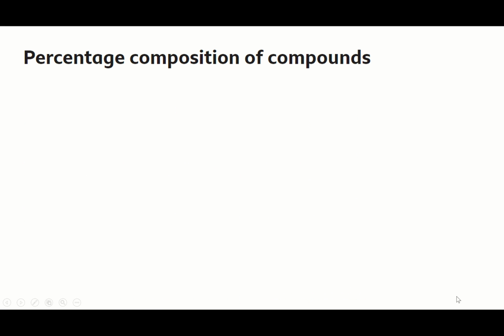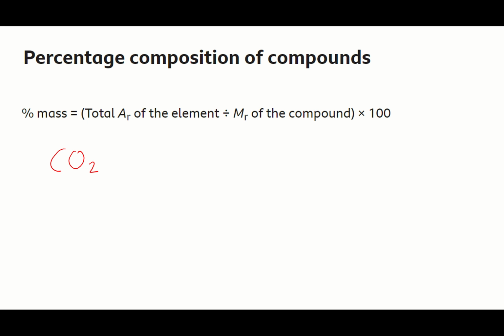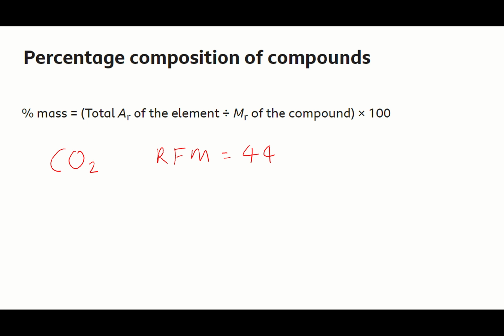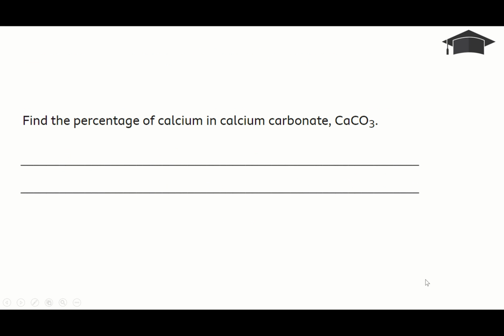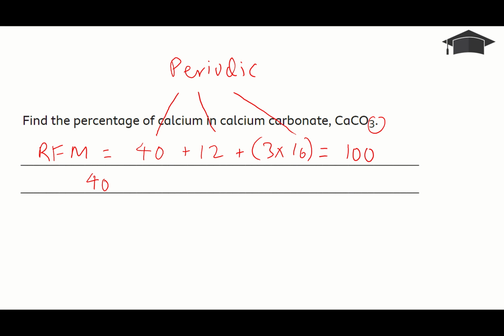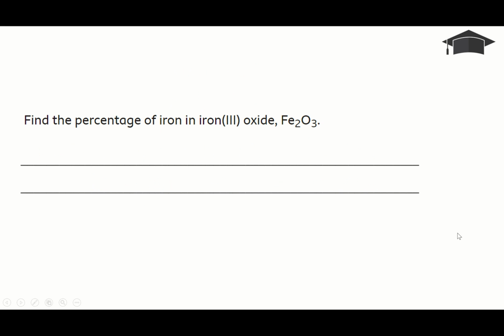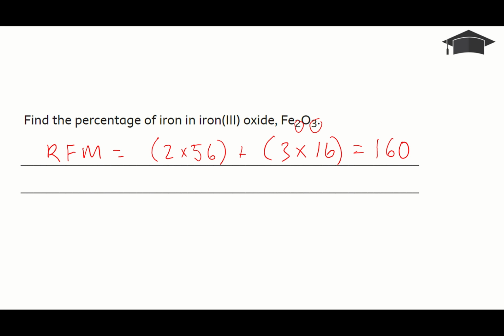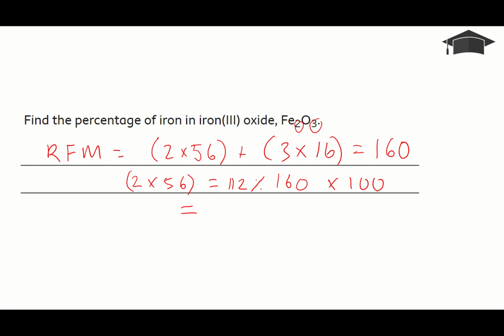Quantitative Chemistry Percentage Composition by Mass How to calculate percentage composition mass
How to calculate the percentage composition by mass of a compound GCSE AQA Chemistry